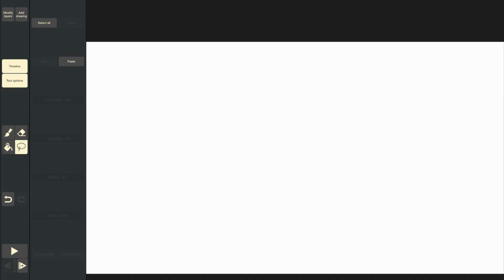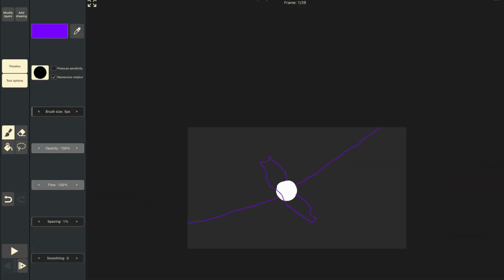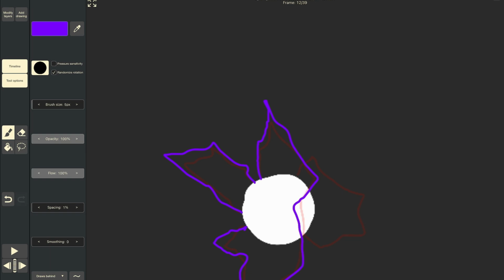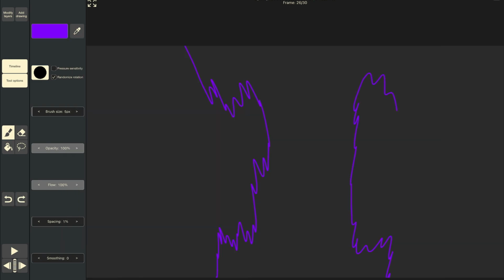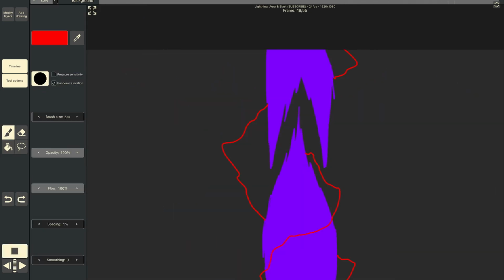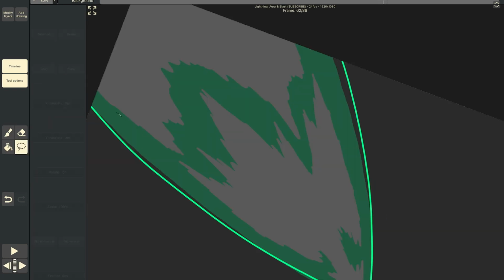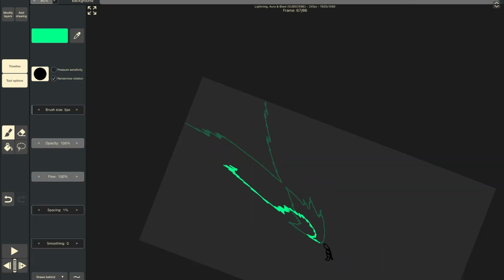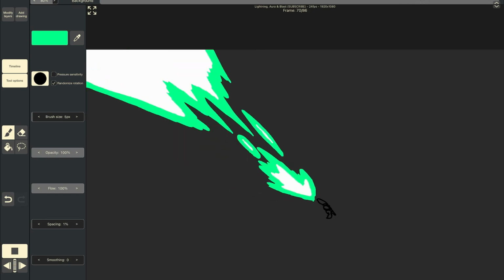How To Animate Effects In Just 9 Minutes...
Animation Software: RoughAnimator on IOS